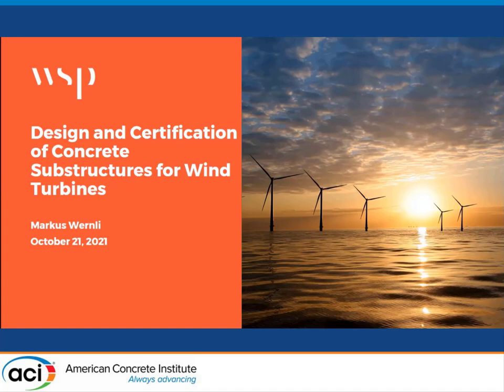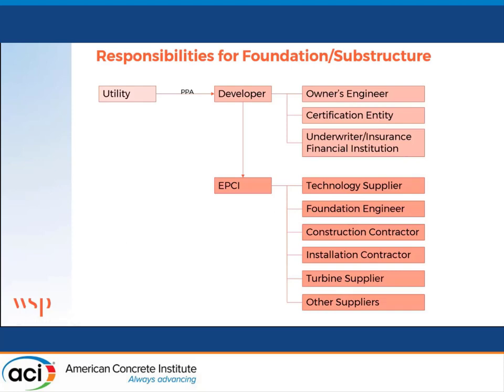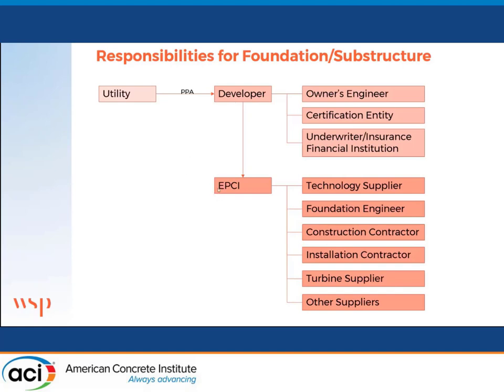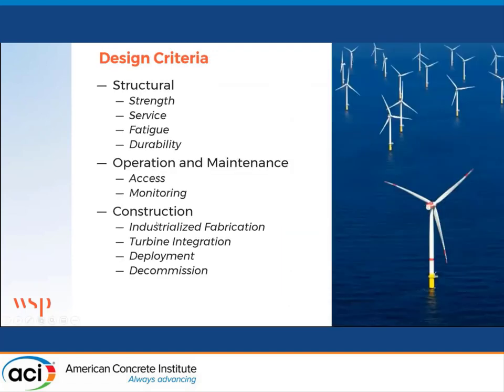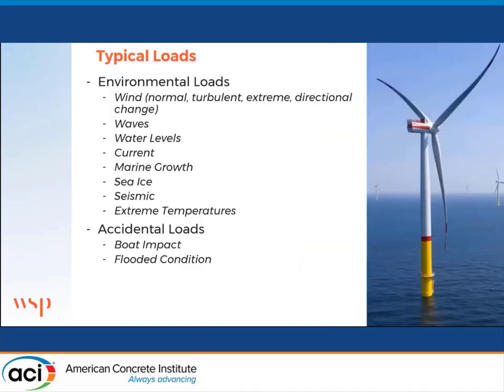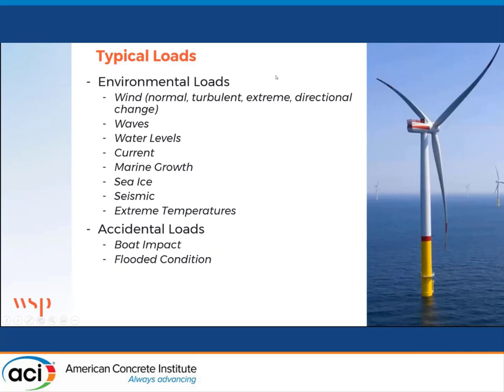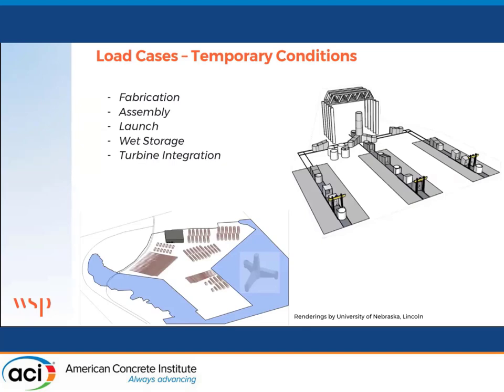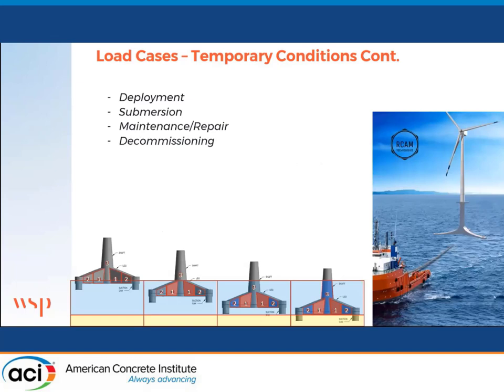Design and Certification of Concrete Substructures for Wind Turbines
Presented By: Markus Wernli, WSP USA

Description: The presenter will outline the general responsibilities for design and certification of wind turbine substructures before focusing on the typical design process for offshore wind concrete substructures. These approximately 10,000-ton heavy structures are designed for a complex exposure history: from their unique modular construction at the port and deployment to their offshore installation site; complex operation under normal, fatigue, and abnormal conditions in a marine environment; to finally decommissioning at the end of their service life. The presentation will layout the critical design criteria, suitable analysis approaches, and the applicable codes to design such structures.